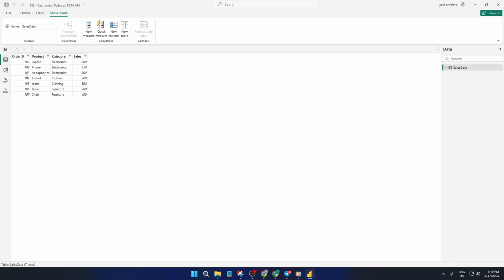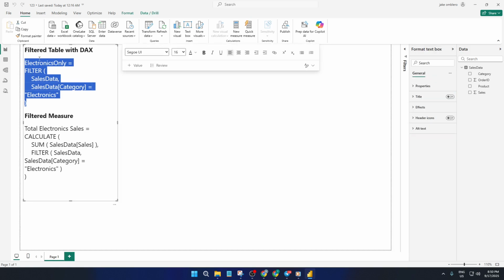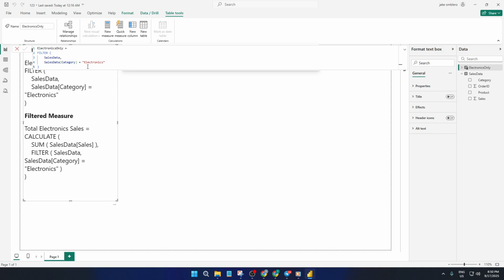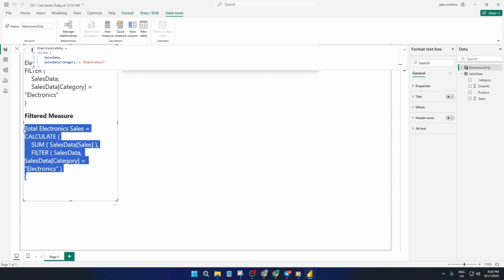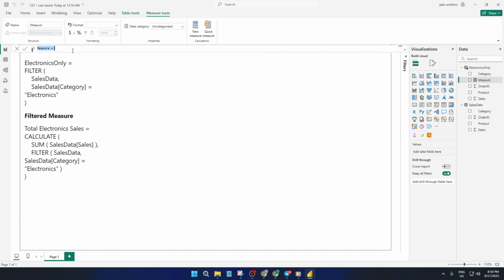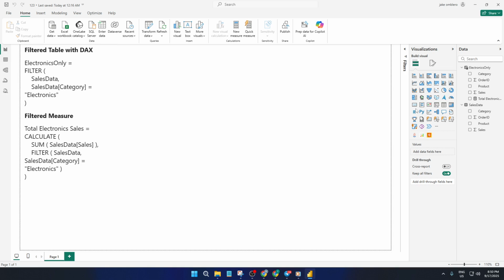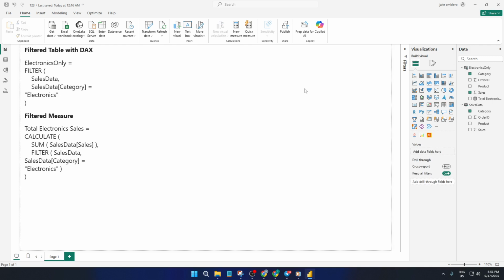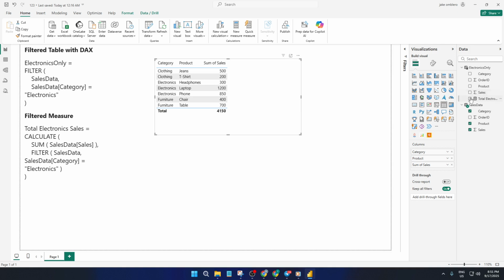How To Use DAX Filter Function To Create A Filtered Table In Power BI (Easiest Way) (2026 Guide)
Master the FILTER function in Power BI DAX with this comprehensive tutorial! Learn how to create new filtered tables and design custom measures step-by-step.

Timestamps:
00:00 Introduction to FILTER in Power BI
01:30 FILTER Syntax and Use Case Overview
03:45 Creating a New Filtered Table Using DAX
07:15 Building Measures with the FILTER Function
11:00 Practical Examples and Common Scenarios
14:30 Tips for Performance Optimization
16:00 Supported Platforms: Power BI Desktop, Power BI Service (Web)
17:00 Troubleshooting Common Errors
18:30 Conclusion & Best Practices

This tutorial is ideal for beginners and intermediate users looking to improve Power BI data modeling and analytics with powerful DAX techniques.